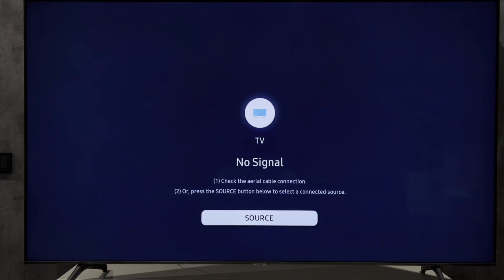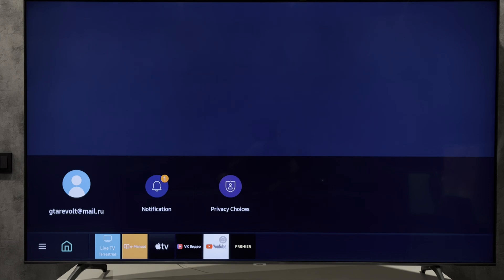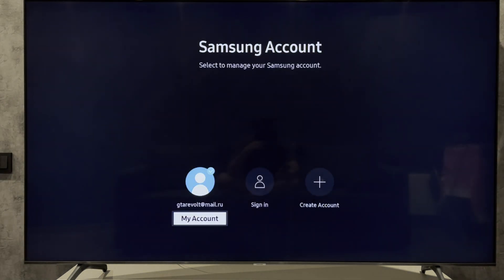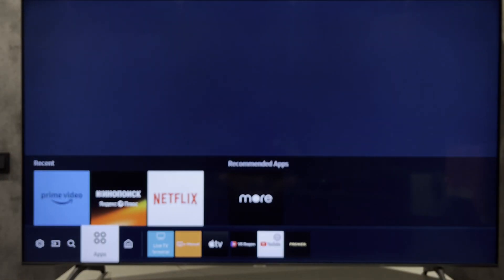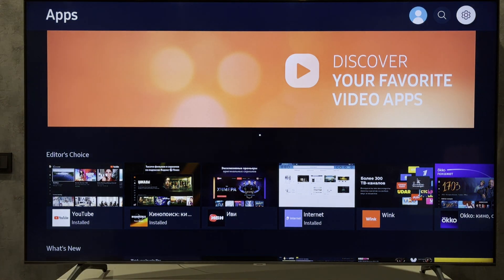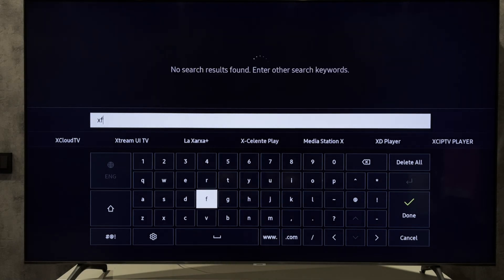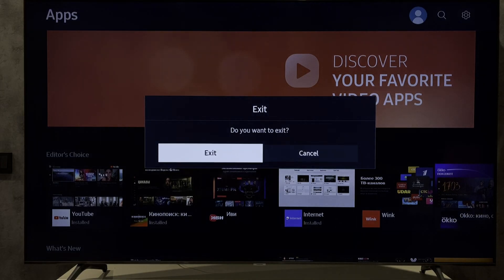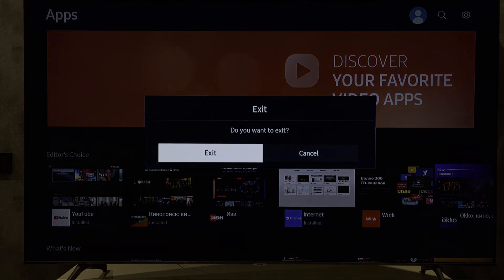How To Get Xfinity App On Samsung Smart TV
How To Get Xfinity App On Samsung Smart TV 2023/2024